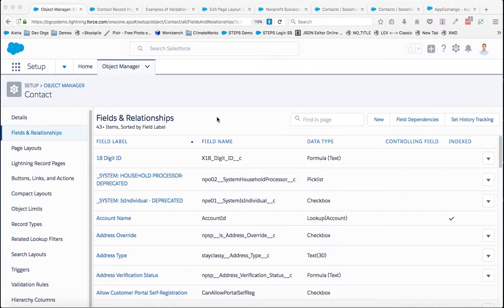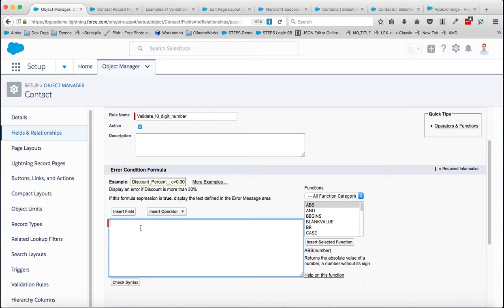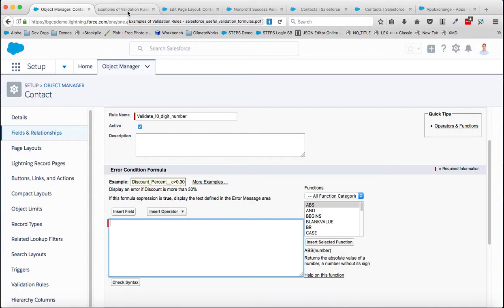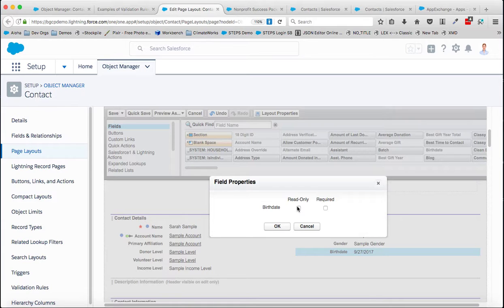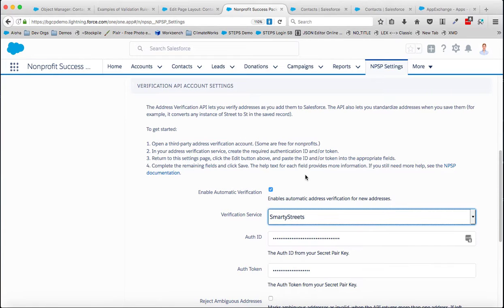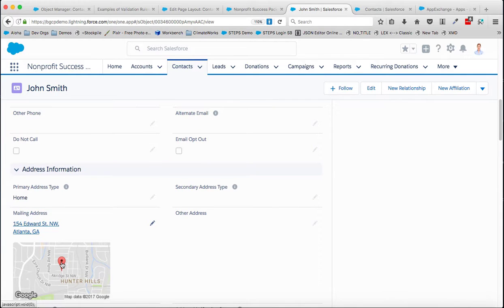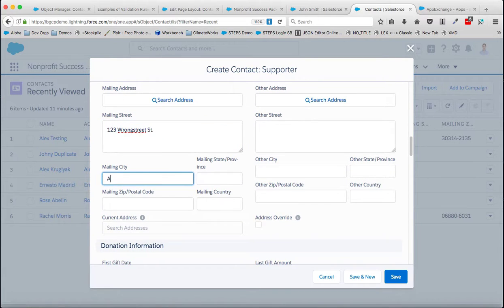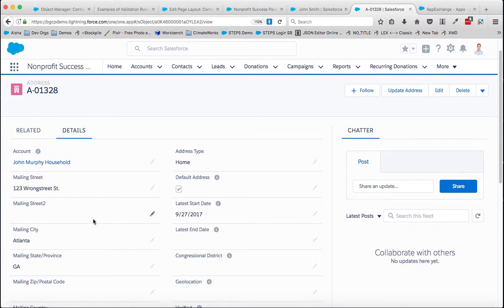Door94 Data Validation